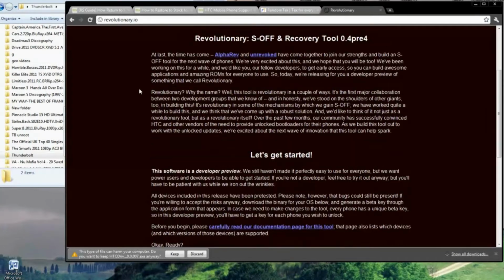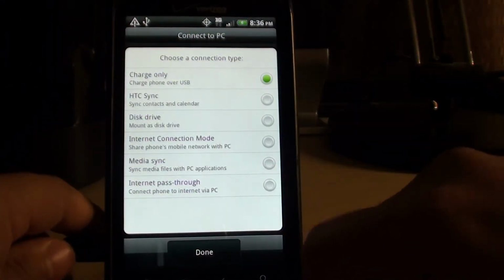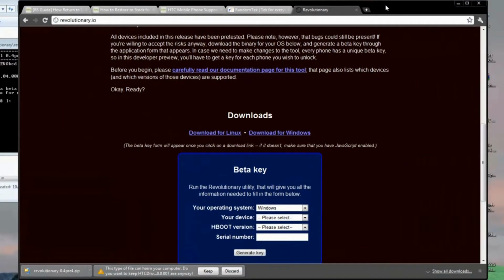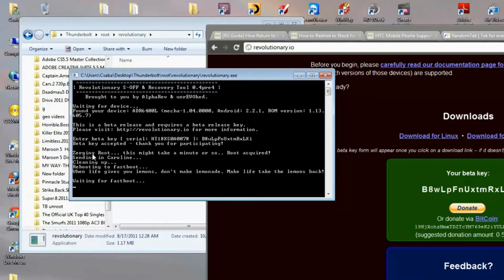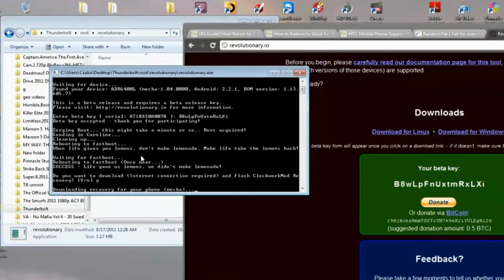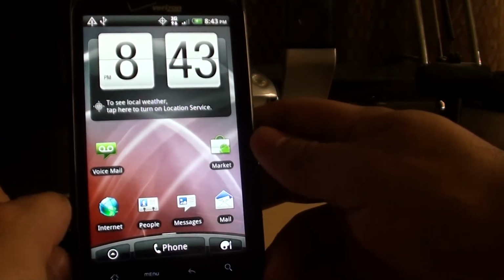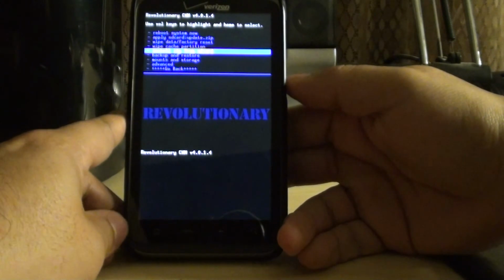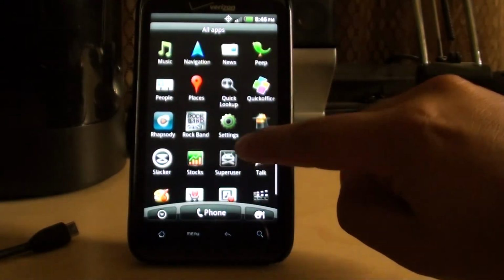(NEW) How to root an HTC Thunderbolt using Revolutionary s-off - Will NOT Erase Data on Phone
Geo shows you how to Root your HTC Thunderbolt using the new Revolutionary method s-off. This method will not erase the data off your phone.